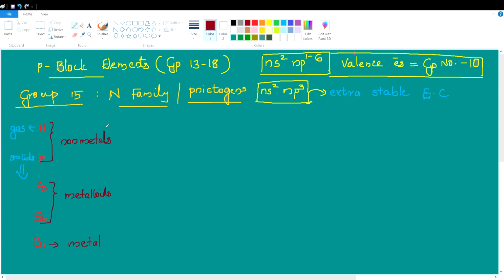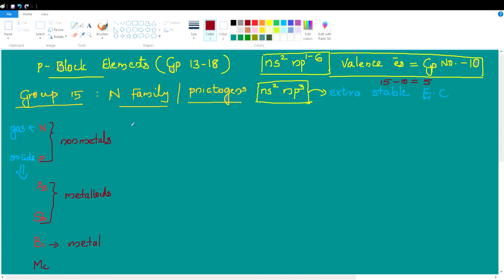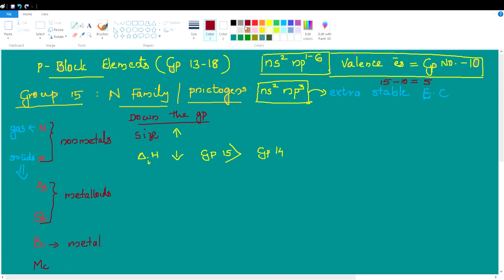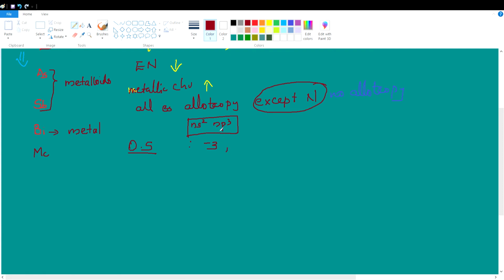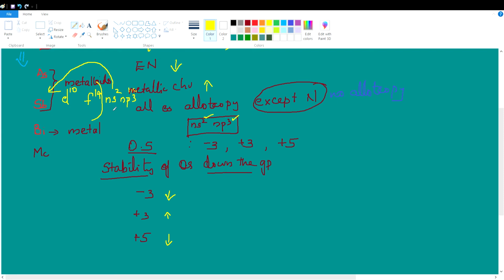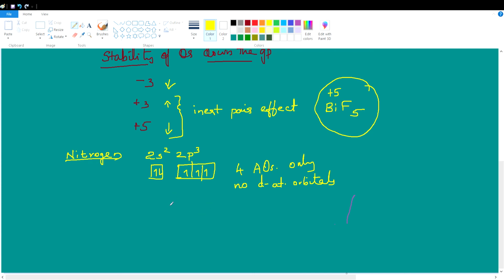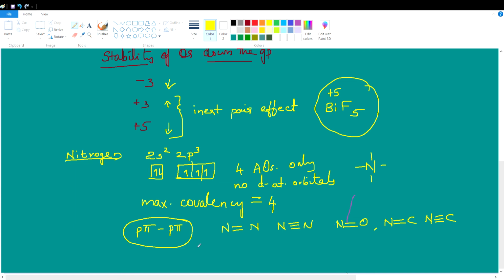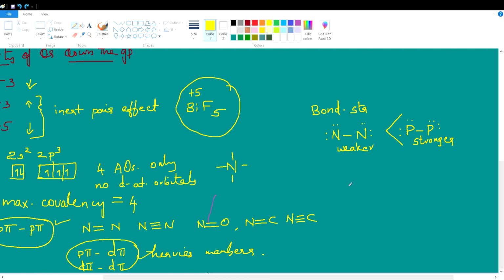Group15 Elements : Nitrogen family/Pnictogens Quick Revision( Part I)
p-Block Elements/12th Chemistry/Term I Exam Revision